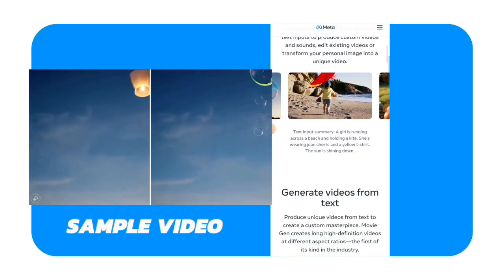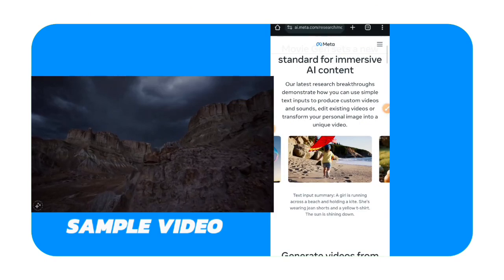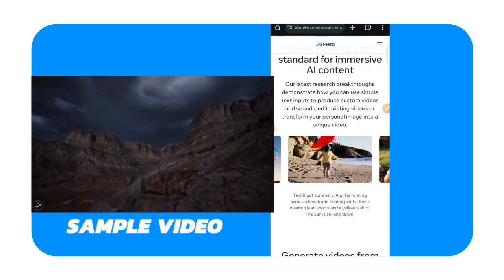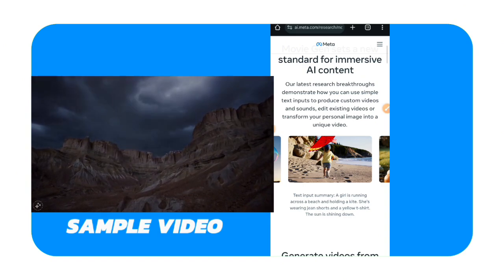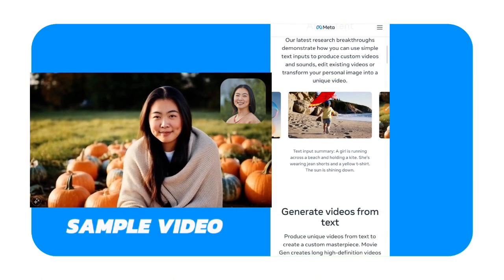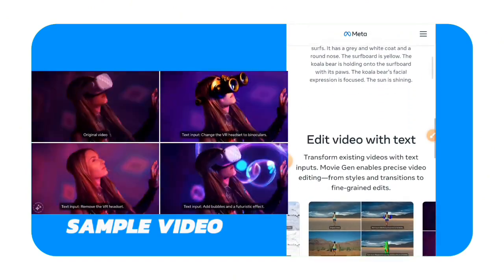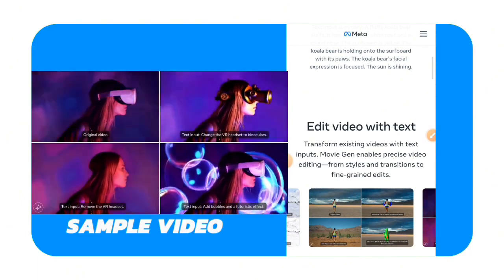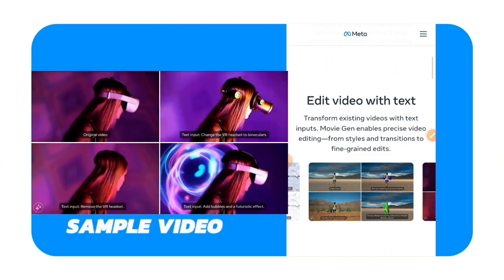Meta MovieGen AI just SHOCKED The AI World (Text to Video AI 2024)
Meta has just unveiled MovieGen, their latest AI-powered video generator that is shaking up the industry!

00:00 Introduction to Meta Movie Gen Text to Video
00:08 Sample videos from Meta Movie Gen AI
1:28   Everything you need to know about Meta Movie Gem Text to Video

In this video, we dive into the groundbreaking features of MovieGen AI, from text-to-video generation to personalized video creation.

Discover how MovieGen transforms videos with simple text inputs, generates soundtracks, and produces high-quality videos in different aspect ratios.

Want to know how it works? Watch now to learn about the future of AI in video creation!